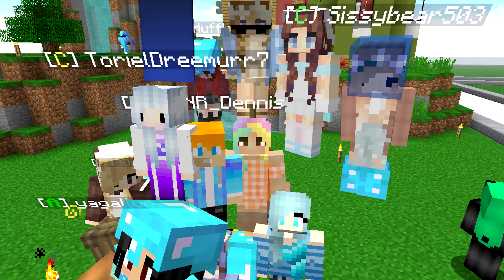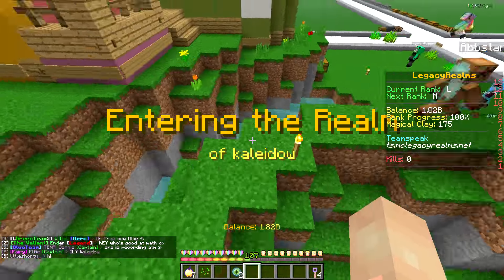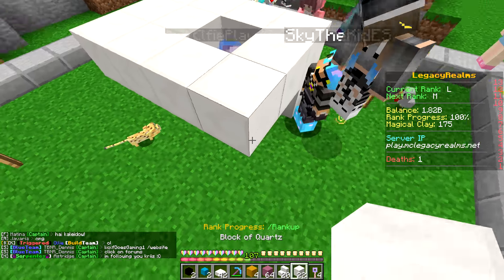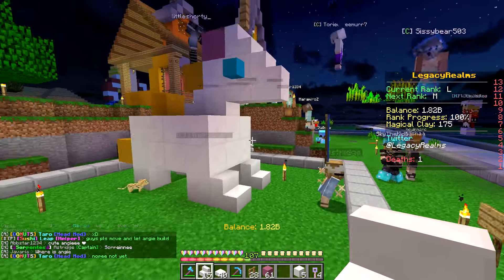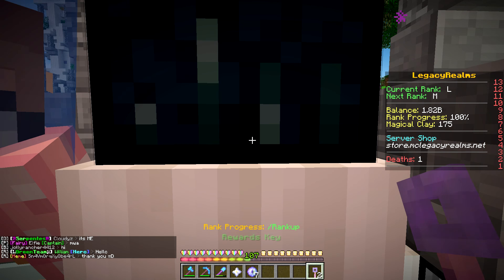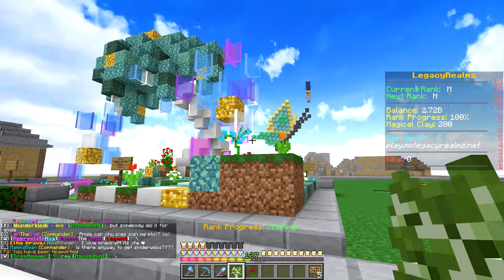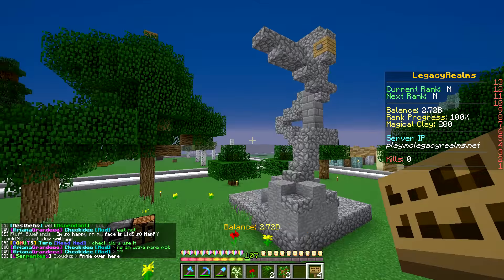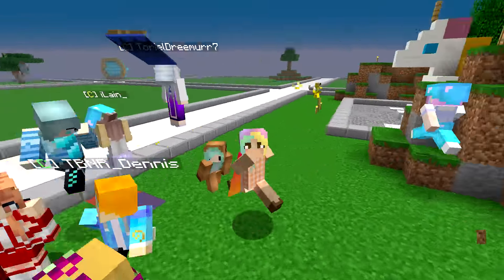BABY UNICORN & HOUSE UPDATE! (Minecraft Server)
G'day! I start building the Rainbow house from UP and also build a super kawaii unicorn for this episode's Subscriber box!

IP: play.mclegacyrealms.net

Legacy Realms is a family friendly server that currently offers OP Prison to its players but with a fun twist! Start your legacy today!